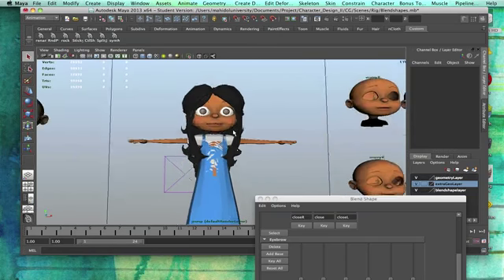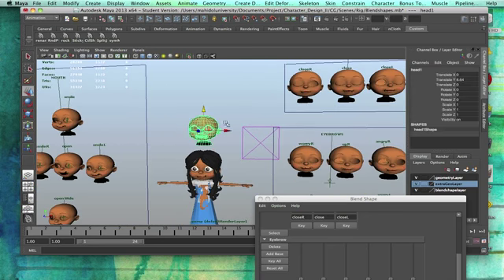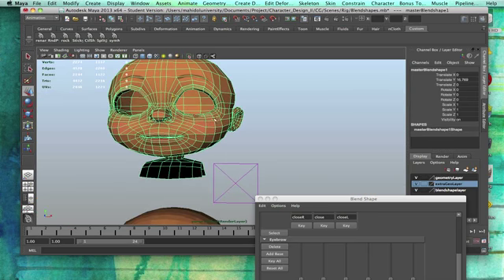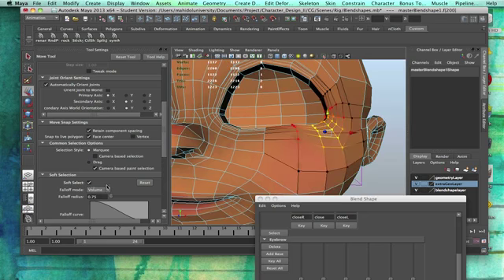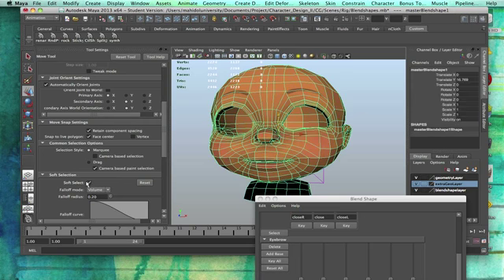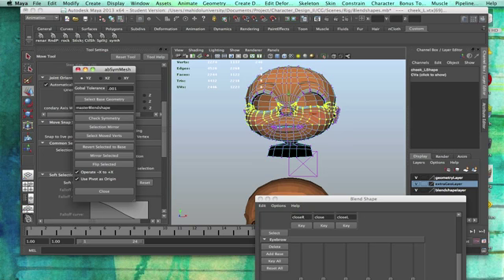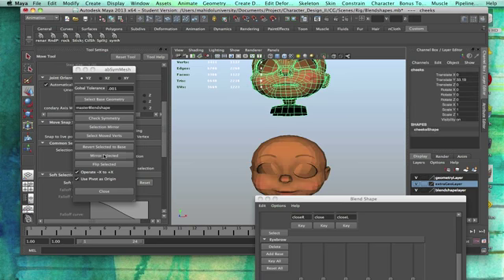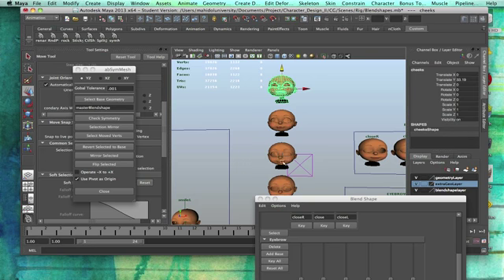A Tutorial ABSymMesh Usage